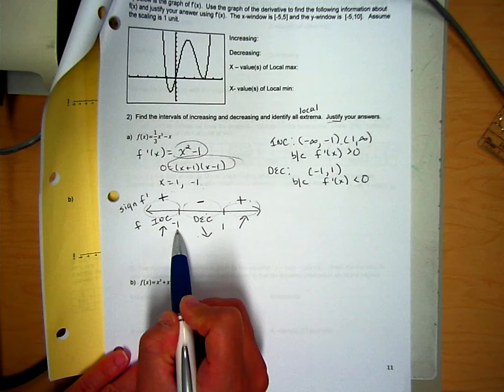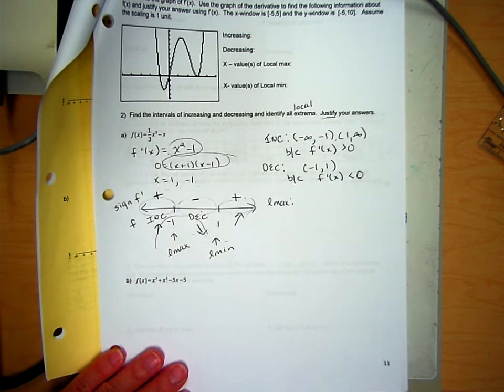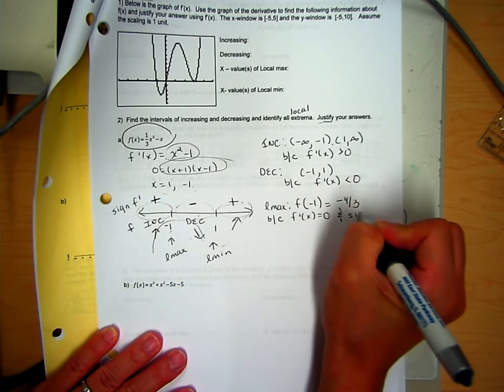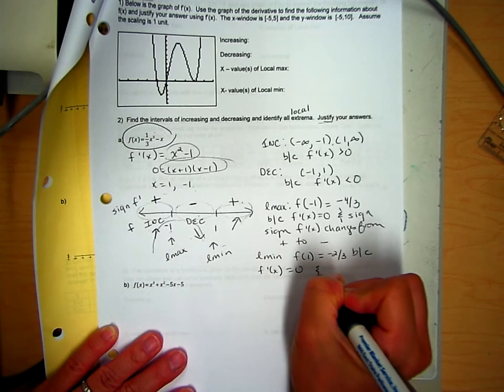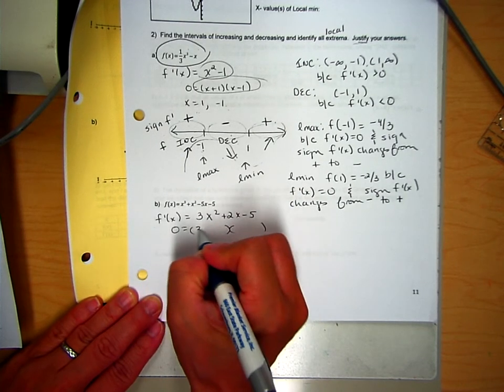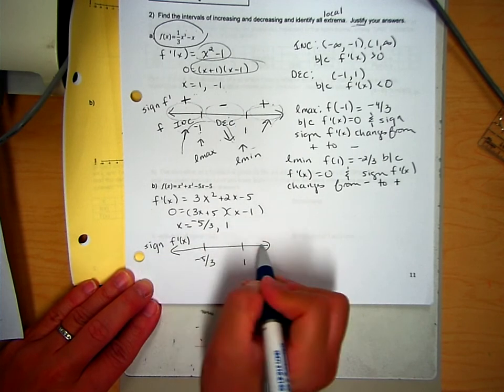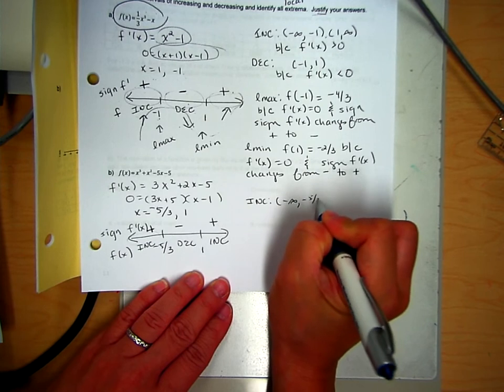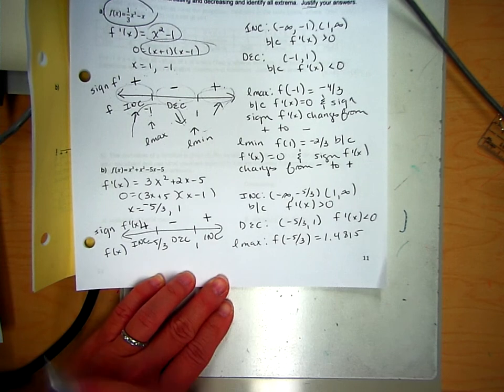Local Extrema Analytically